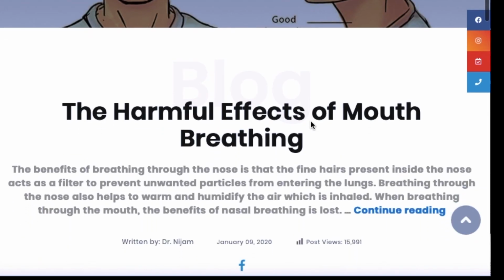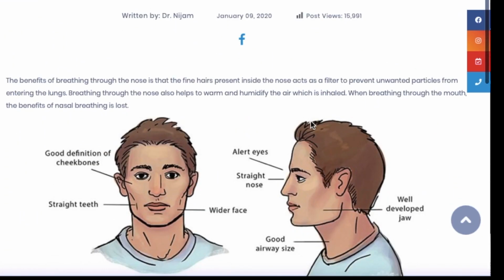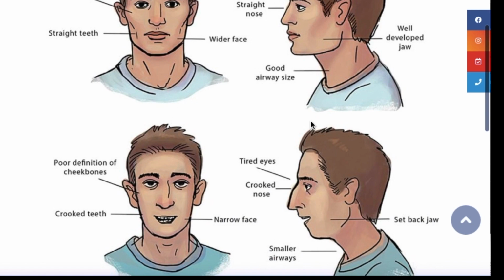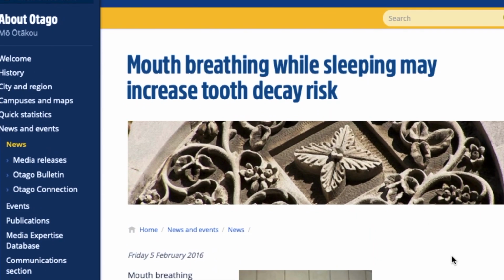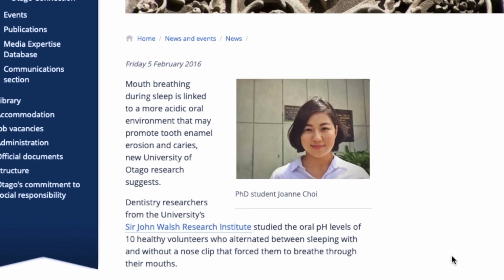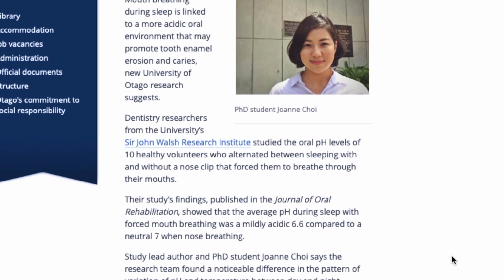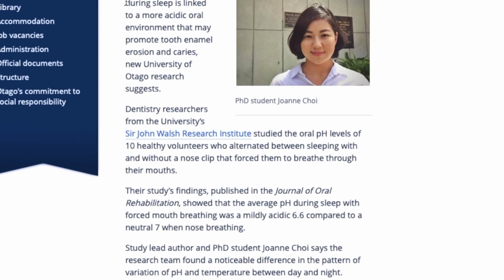How And Why We Should Breathe Through The Nose Rather Than The Mouth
Breathing through the nose has ALOT more benefits than breathing through the mouth, find out what they are and how you can breathe through the nose more in your daily life.

Here are the links I referenced too;